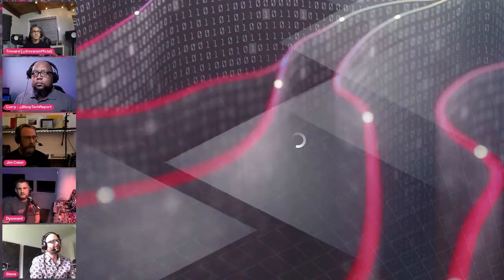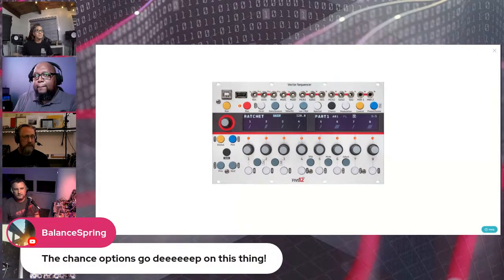Gear Dive + Jam Episode 9 - Vector Sequencer by Five 12 - Jim Coker - Dysonant - Steve Turner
In this episode, we will be diving into the Five 12 Vector Sequencer with our guests Jim Coker of Five 12, Dysonant, and Steve Turner.